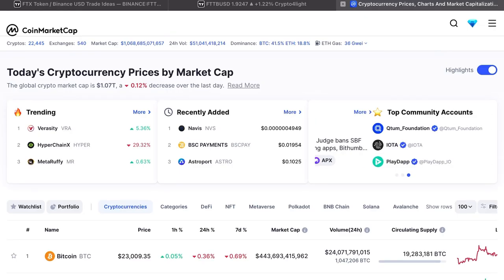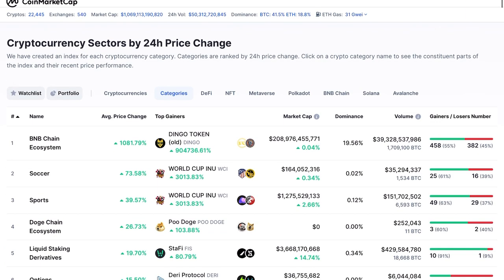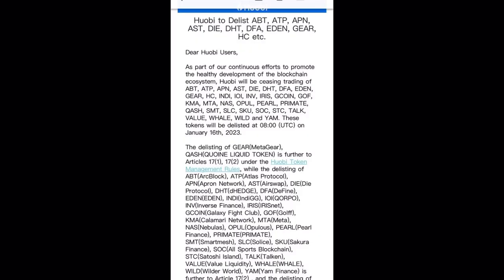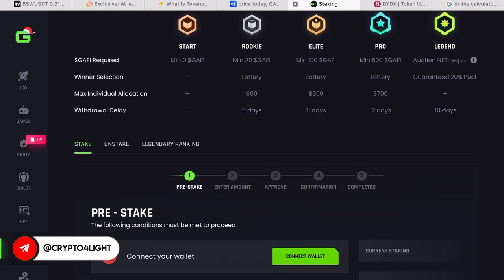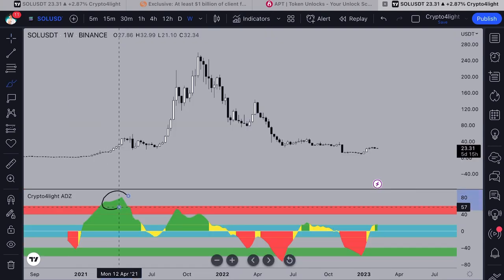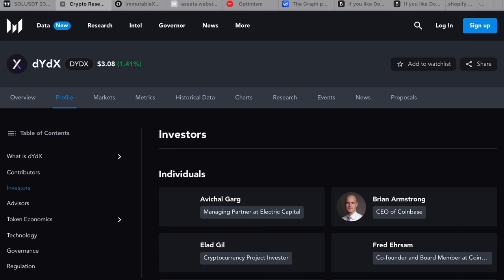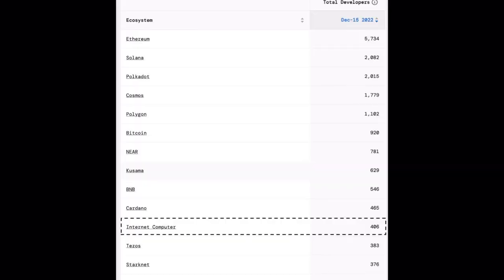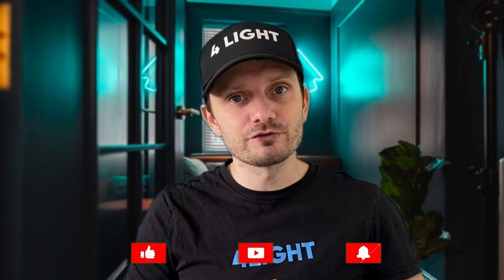How to Research Crypto Coins? Full Guide of Fundamental Analysis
How DYOR cryptocurrency coins? How to do fundamental analysis crypto?

⏰ Time Stamps ⏰
00:00 How to DYOR crypto?
00:10 How to do fundamental analysis crypto coins?
01:50 Technology and product
02:40 Trends
03:35 Exchanges and liquidity
04:50 Tokenomics, supply, unlocks
09:26 Website, team, white paper, roadmap, audit
10:35 Team, investors, funds
12:40 Social activity
15:00 How to dyor crypt outro

Welcome to our YouTube video on DYOR - Do Your Own Research in crypto! In this video, we'll be discussing the importance of conducting your own research when investing or trading cryptocurrencies.

DYOR is a fundamental principle in the crypto space that emphasizes the importance of thoroughly researching and understanding the risks and opportunities of a particular cryptocurrency before making any investment decisions. In this video, we'll explore why DYOR is crucial for every crypto investor, whether you're a beginner or an experienced trader.

We'll discuss the various aspects of DYOR, including analyzing the project's fundamentals, technology, team, community, market trends, and other factors that may impact a cryptocurrency's price and performance. We'll also highlight the risks associated with investing in cryptocurrencies and the importance of managing your risk tolerance.

Furthermore, we'll provide tips and strategies for conducting effective research, including reliable sources, tools, and resources for obtaining accurate and up-to-date information. We'll also discuss common pitfalls and mistakes to avoid when conducting research in the crypto space.

By doing your own research, you can make informed investment decisions and reduce the risks associated with crypto investments. Our video will provide you with valuable insights and practical advice on how to conduct thorough research and navigate the complex world of cryptocurrencies.

Join us as we explore the importance of DYOR and how it can help you make better investment decisions in the crypto market.

Topic keywords